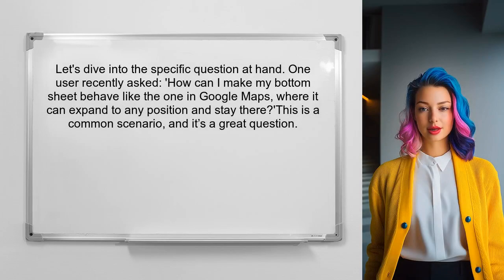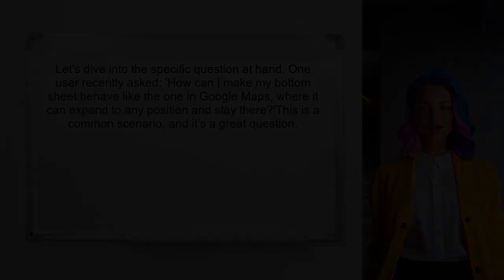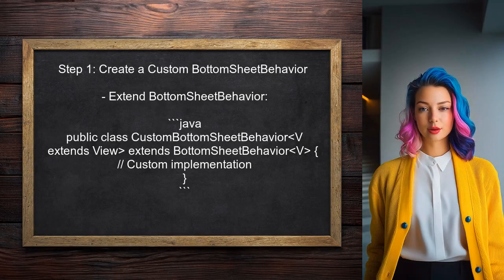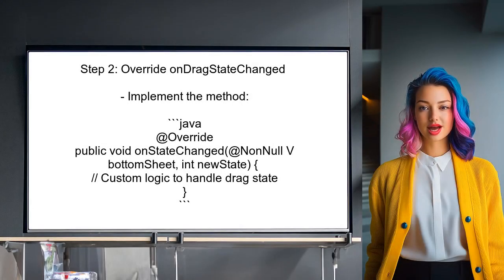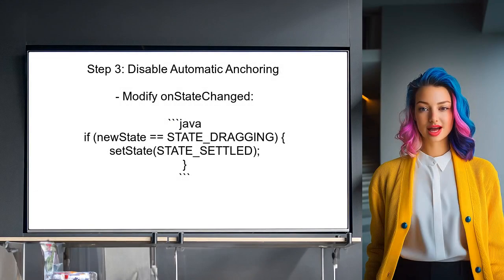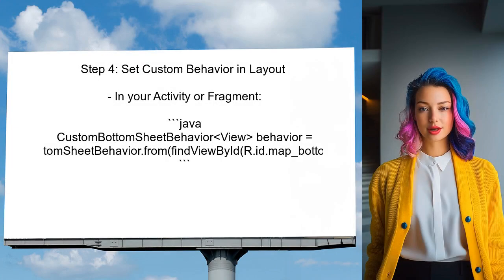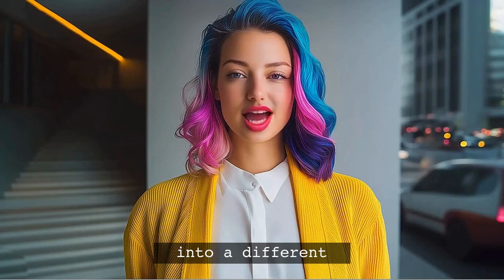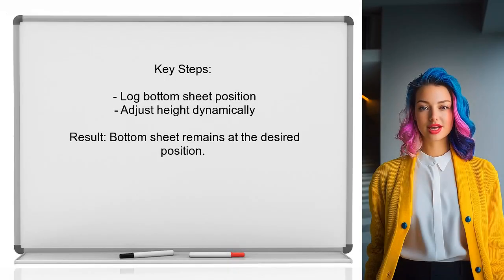How to Make BottomSheetBehavior Expandable to Custom Heights in Android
In this video, we dive into the world of Android development to explore the BottomSheetBehavior component. While BottomSheets are a powerful tool for creating interactive user interfaces, their default behavior can sometimes be limiting. Join us as we demonstrate how to customize the heights of BottomSheets, allowing for a more flexible and tailored user experience. Whether you're looking to enhance your app's design or improve usability, this tutorial will guide you through the steps to achieve expandable BottomSheets that fit your specific needs.

Today's Topic: How to Make BottomSheetBehavior Expandable to Custom Heights in Android

Related to: bottomsheetbehavior, expandablebottomsheet, customheightsandroid, androidbottomsheet, bottomsheettutorial, androiduidesign, androiddevelopment, bottomsheetexample, androiduicomponents, materialdesign, androidappdevelopment, bottomsheetcustomization, androidlayouts, mobileappui, androidprogramming, androidtips, androidtricks, ui/uxdesign